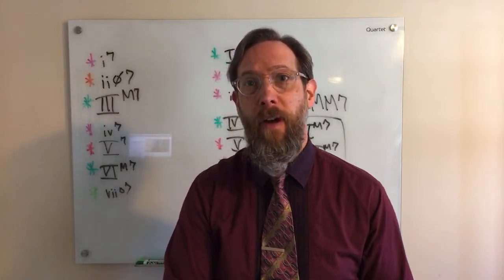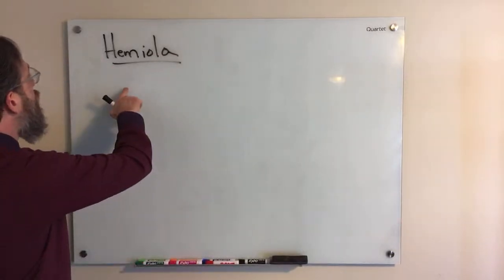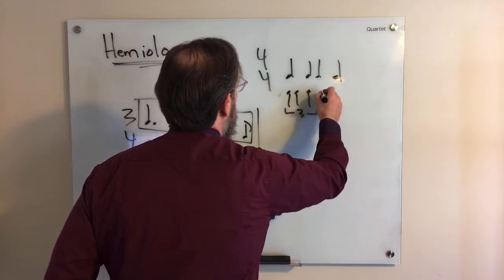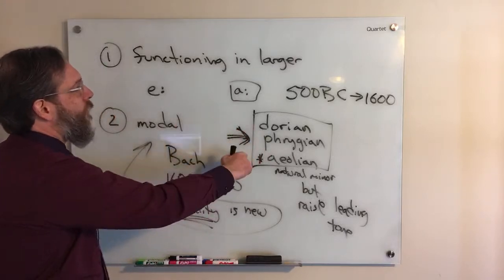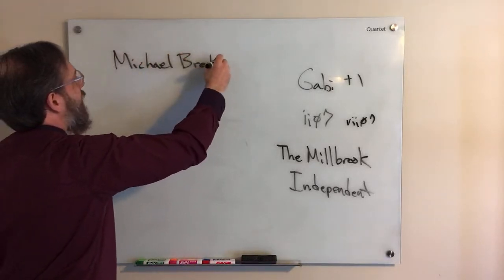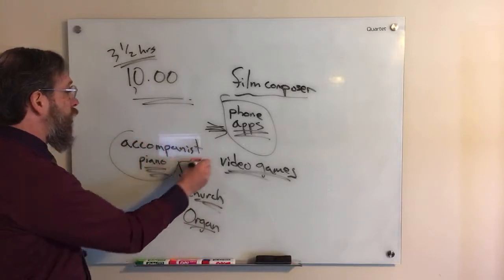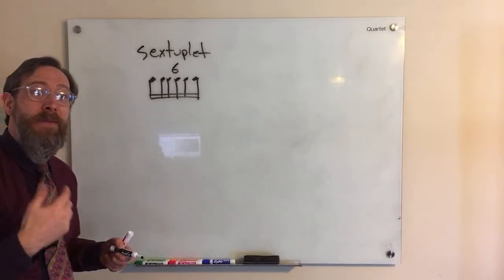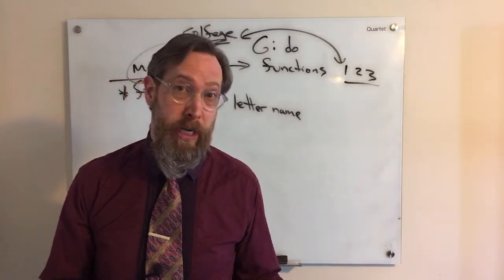7th Chords, Hemiola, and More!